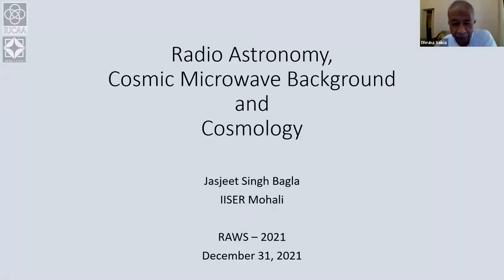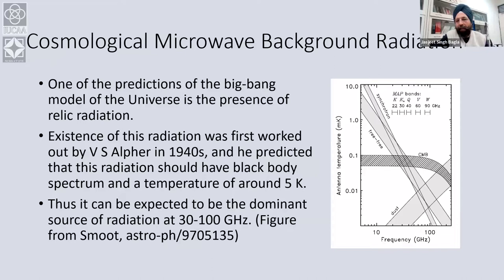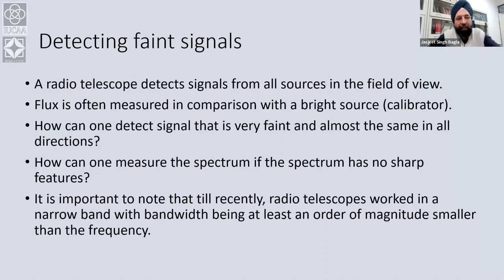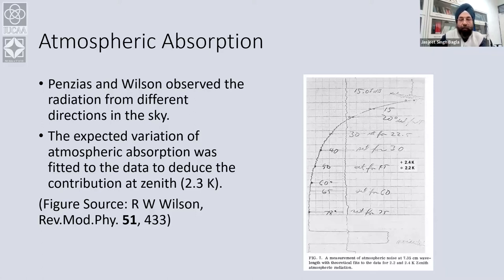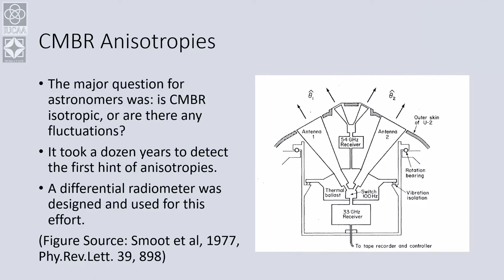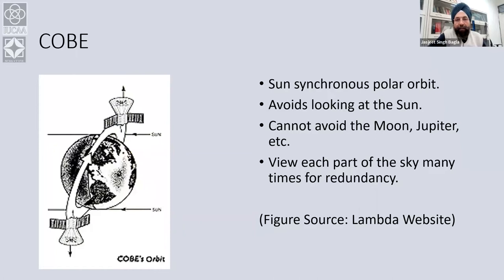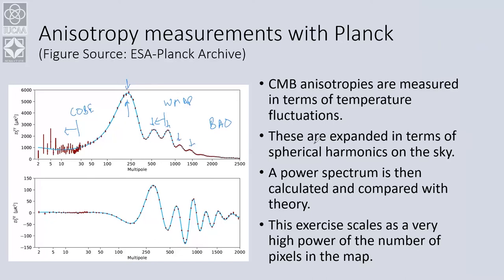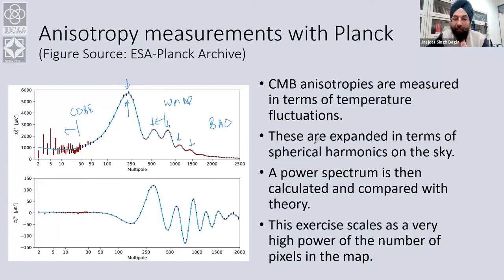Radio astronomy, CMB and cosmology | Jasjeet S Bagla